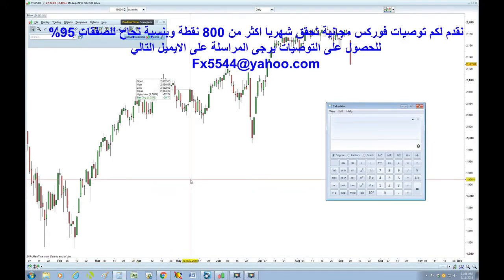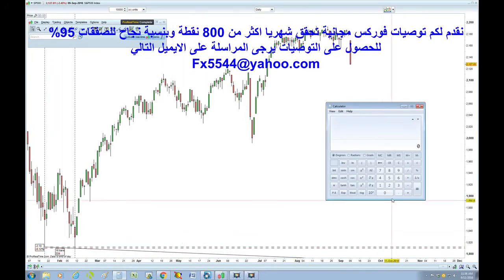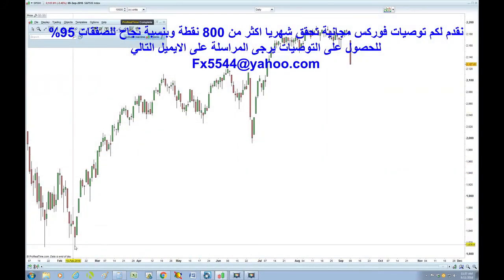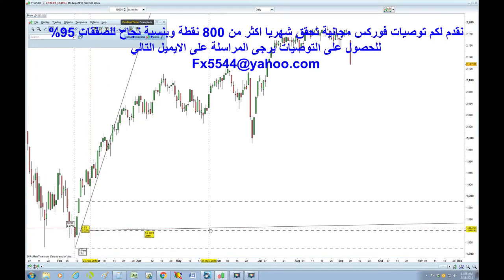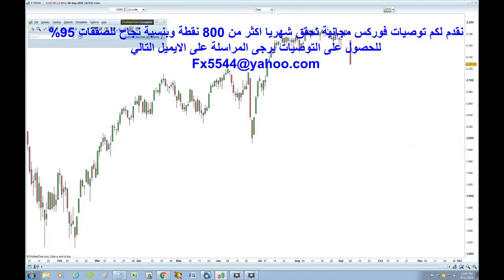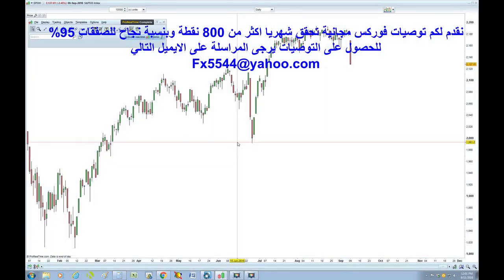شاهد محنرف فوركس كيف يرسم الترند